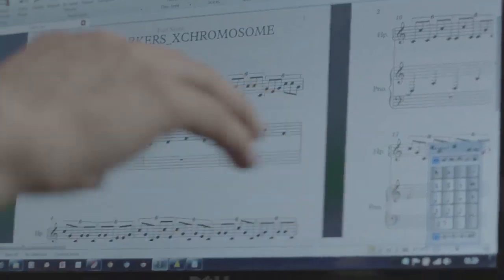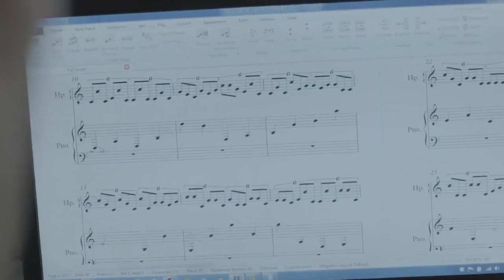Rolling Stone - Case "Elvis DNA Sound" - Grey Brasil (English version)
Advertising Agency: Grey (São Paulo, Brazil)
Client: Rolling Stone
Title: Elvis DNA Sound
Creative Director: Daniel Pérez Pallares
Creatives: Lucas Heck, Daniel Pérez Pallares and Federico Russi